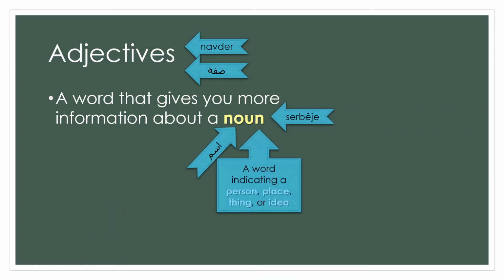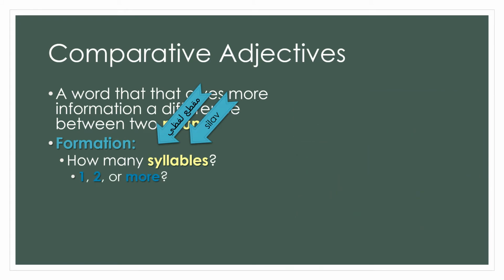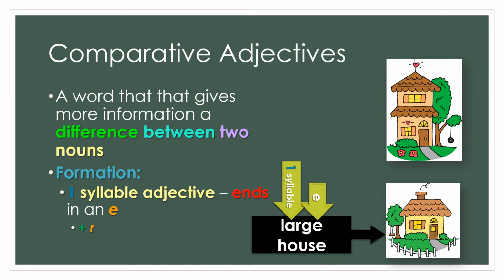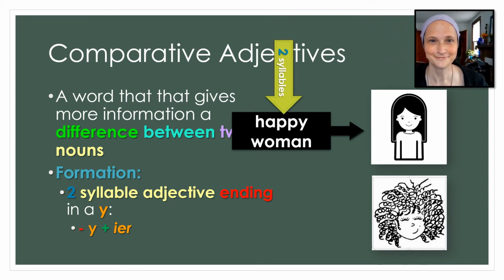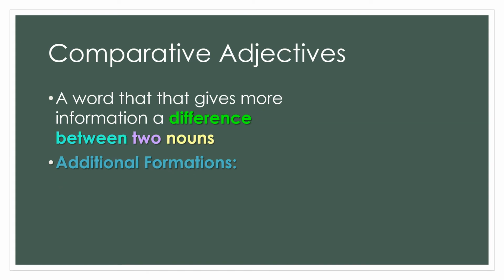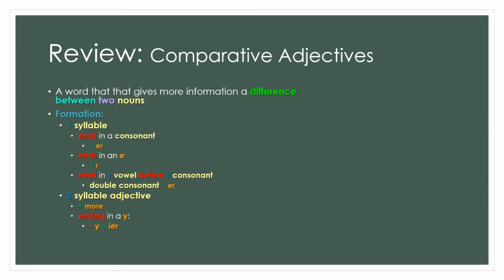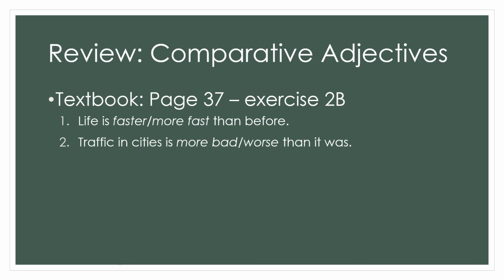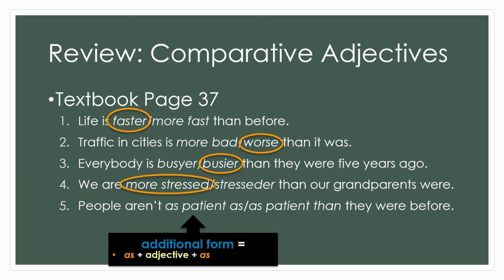Unit 5A - Comparative Adjectives